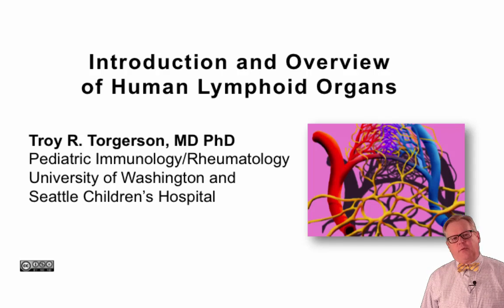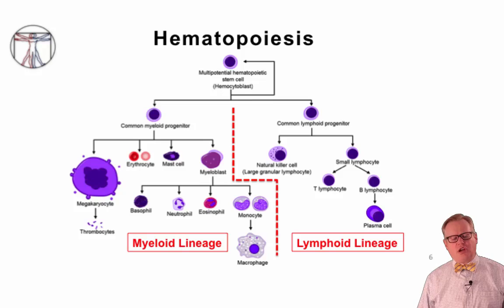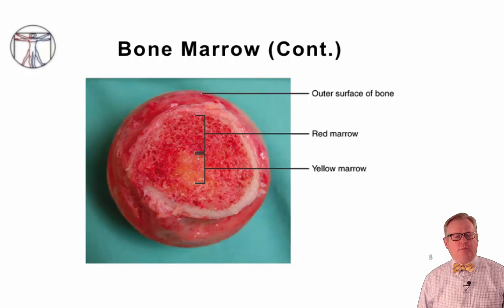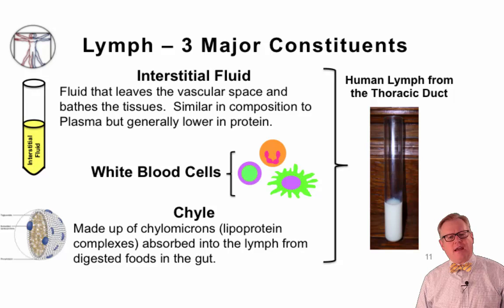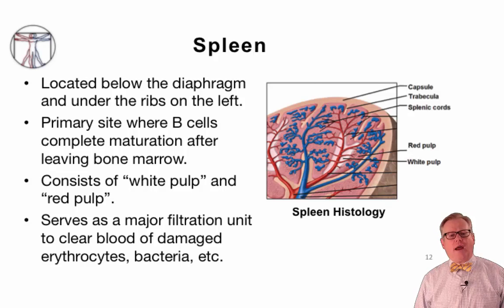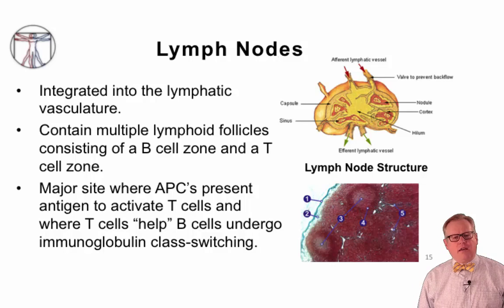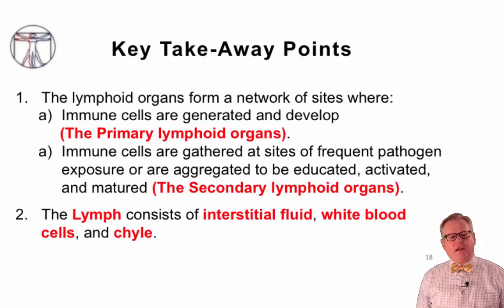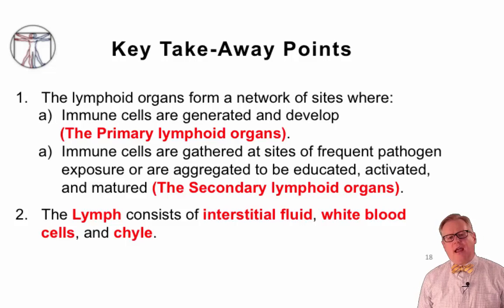4. Introduction to Human Lymphoid Organs